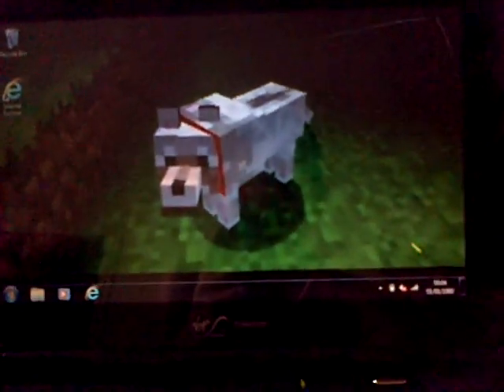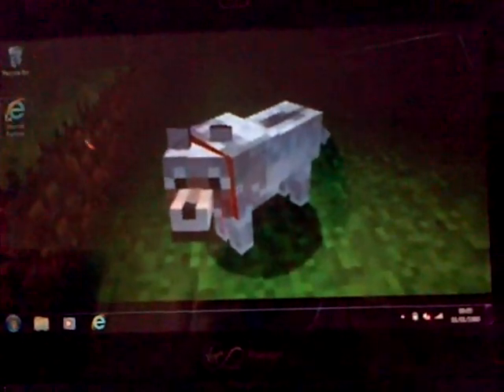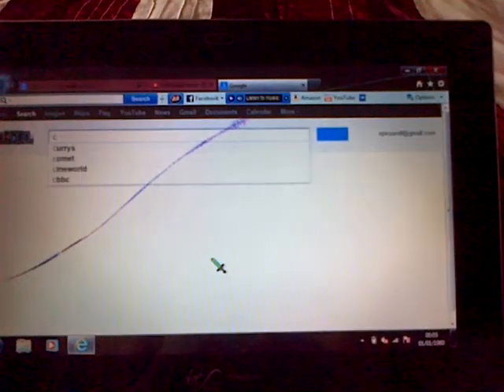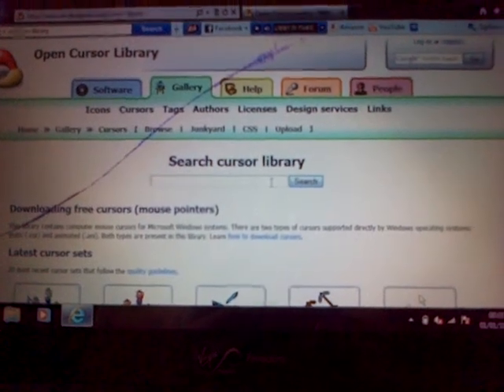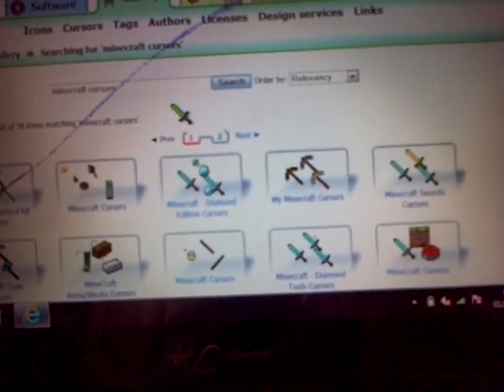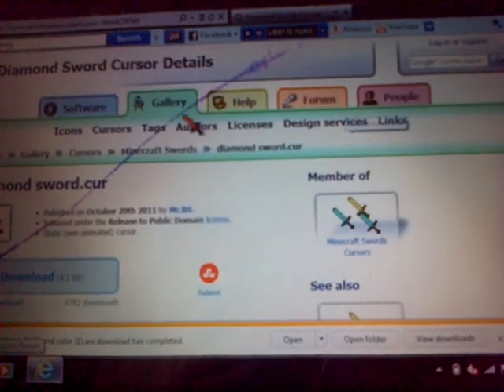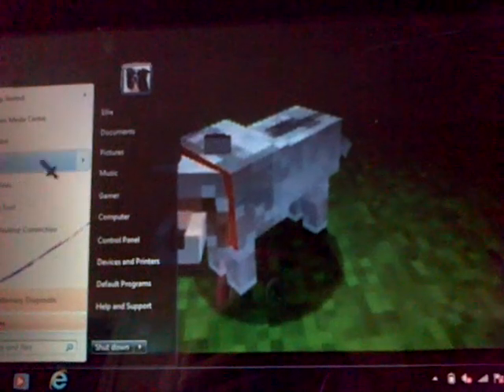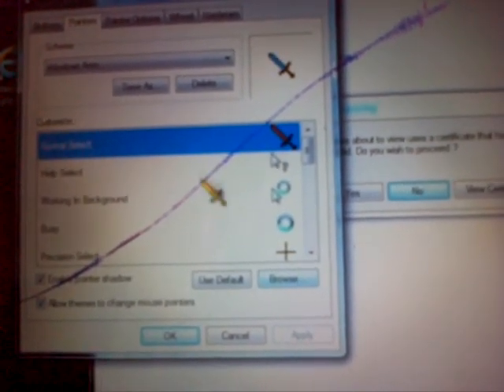How to change your cursor into minecraft sword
watch this as i go through how to get a diamond sword cursor